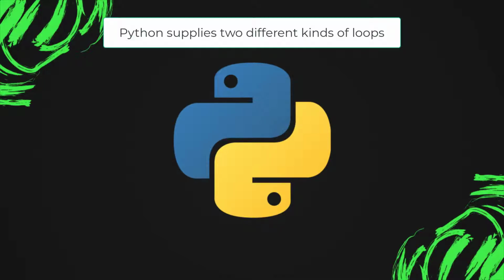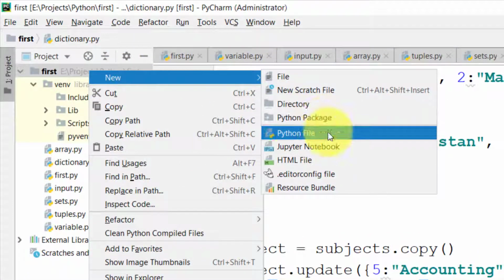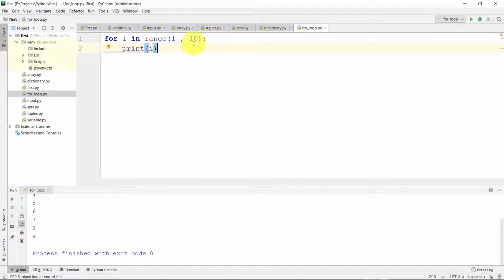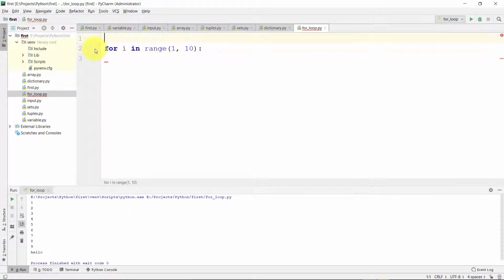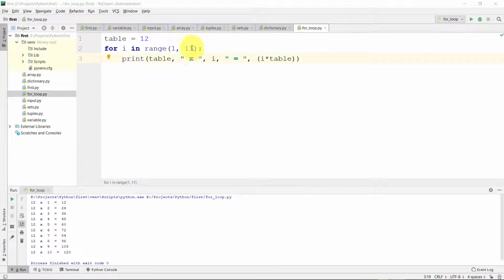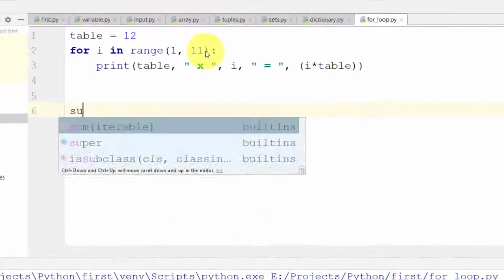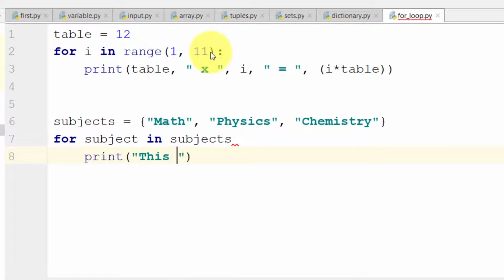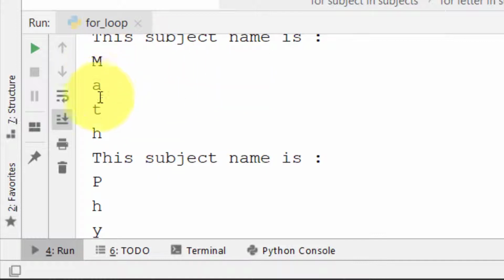For Loop in Python - Python Step By Step - 08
Python supplies two different kinds of loops: the while loop and the for loop, which correspond to the condition-controlled loop and collection-controlled loop.

The for statement in Python has the ability to iterate over the items of any sequence, such as a list or a string.

The Python for statement iterates over the members of a sequence in order, executing the block each time. Contrast the for statement with the ''while'' loop, used when a condition needs to be checked each iteration, or to repeat a block of code forever.

syntax
for iterating_var in sequence:
   statements(s)